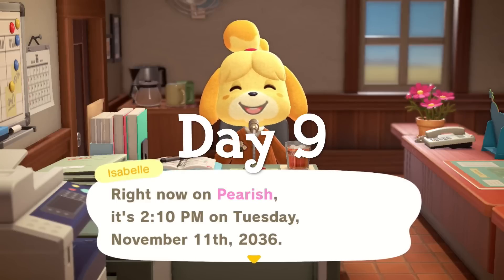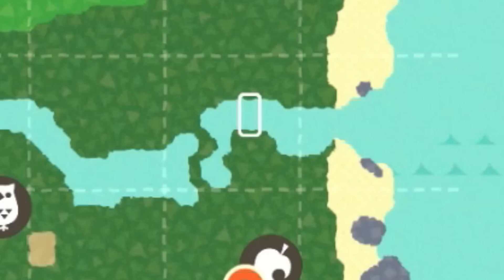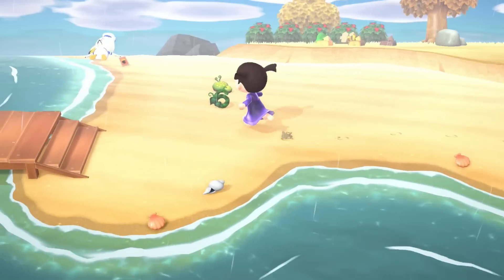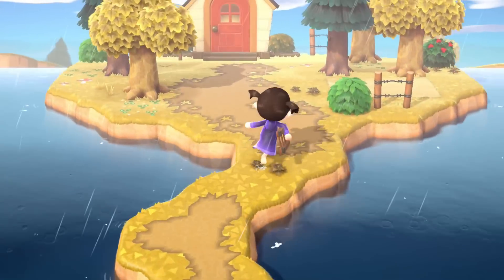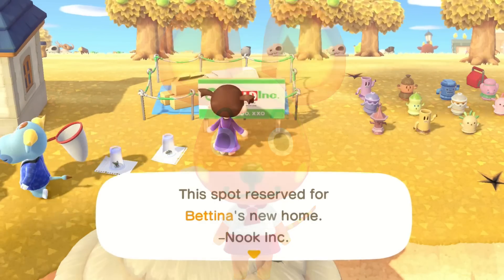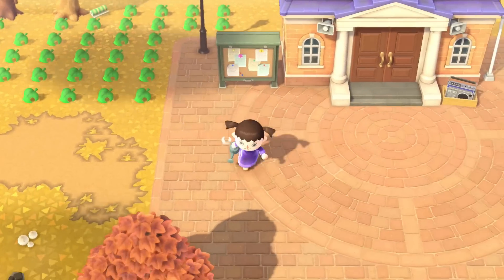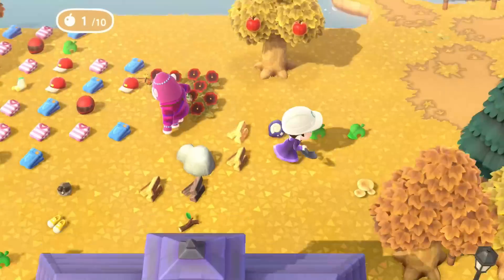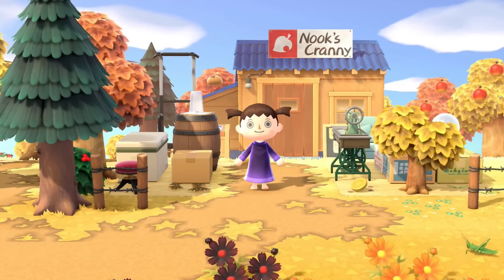Day 9 - I Designed An Island In 30 Days Without Spending Bells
Hello and hi everyone! Welcome to day 9 of me starting my island! Huge shoutout to @froggycrossing! She was the one to create the 30 Day Challenge 😄